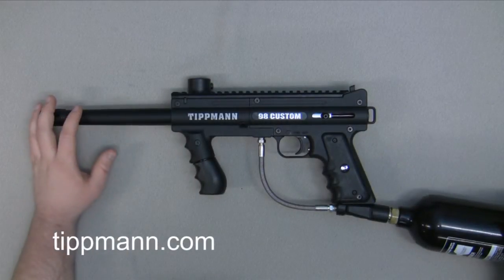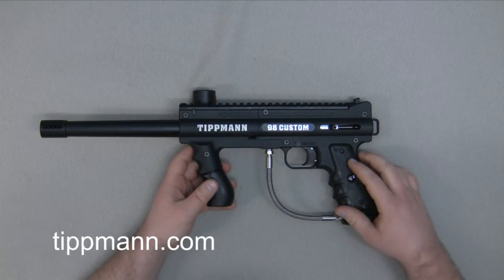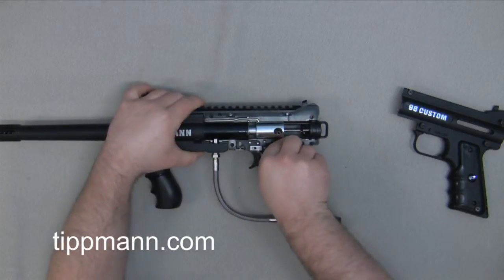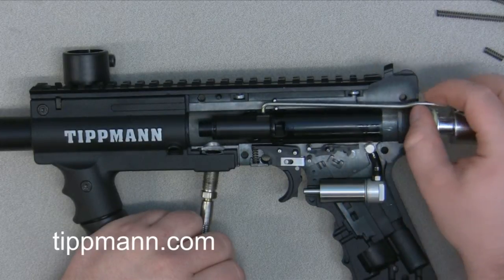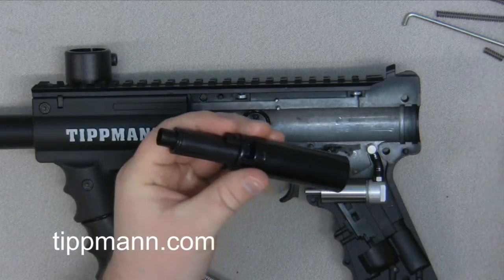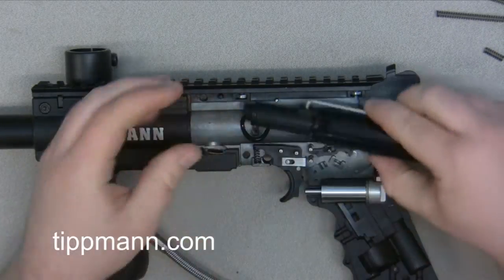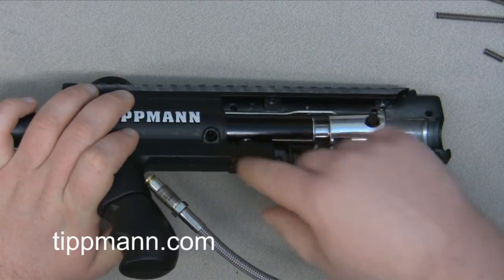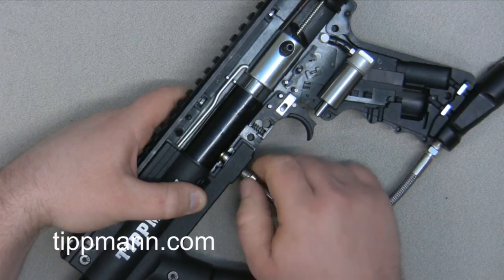98PS Troubleshooting Air Leaks.mpg